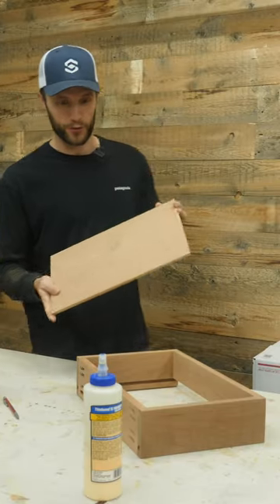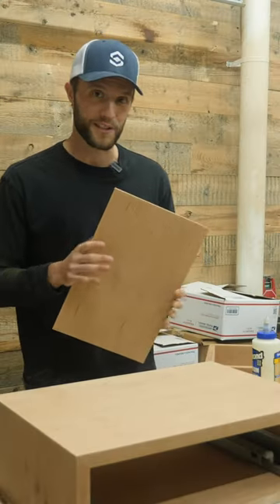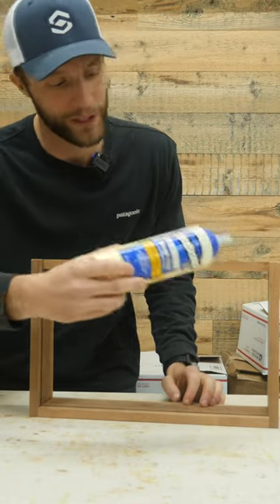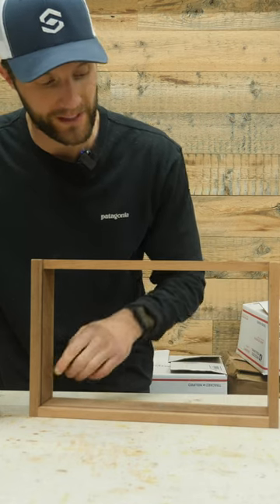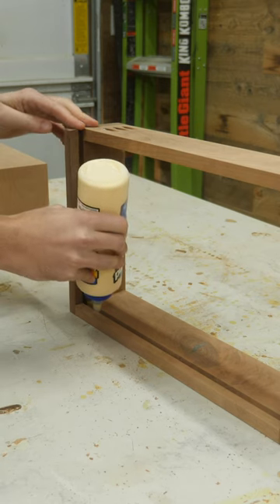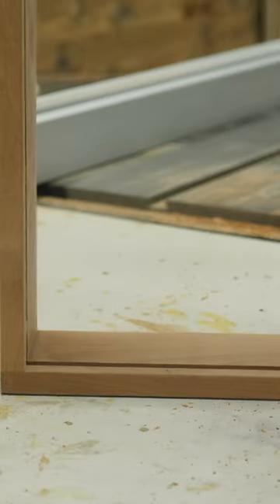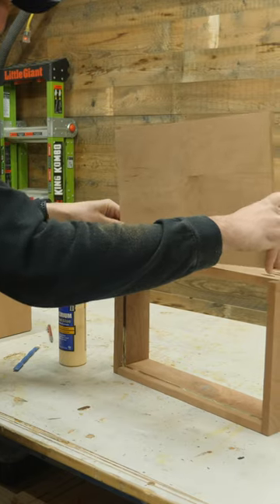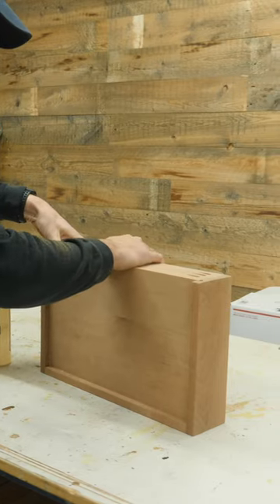I hope you arent doing this when you build drawer boxes